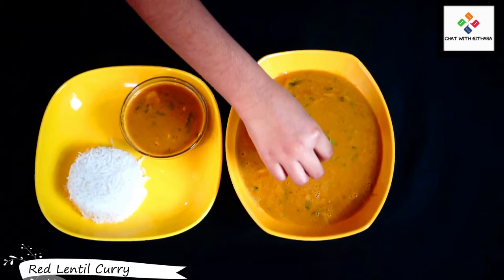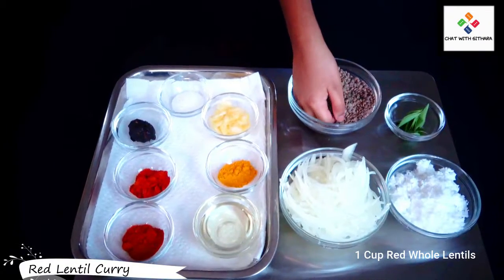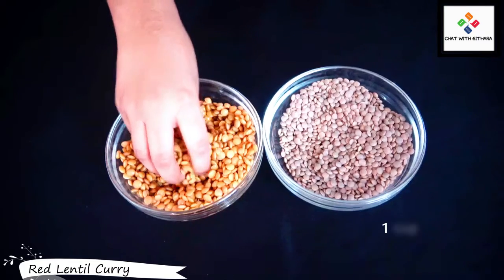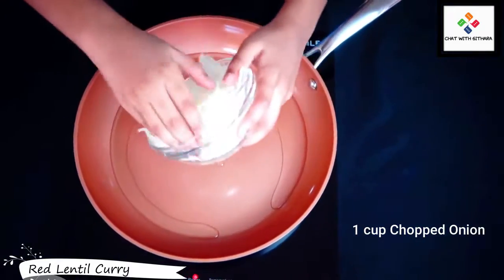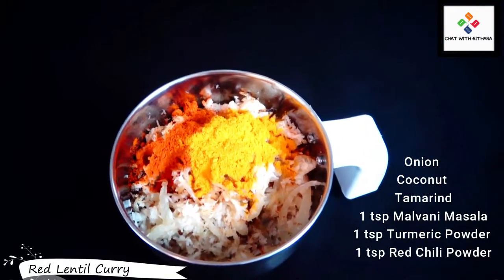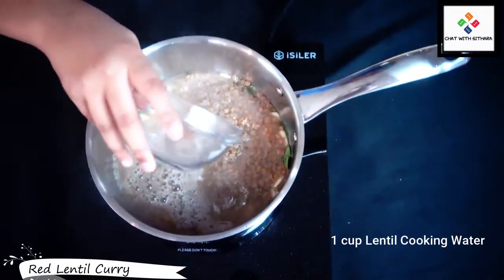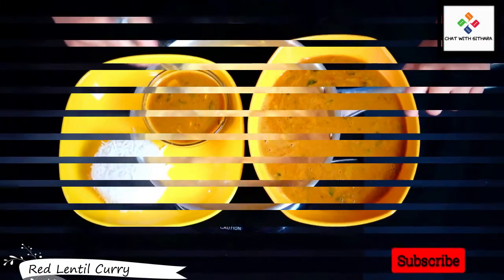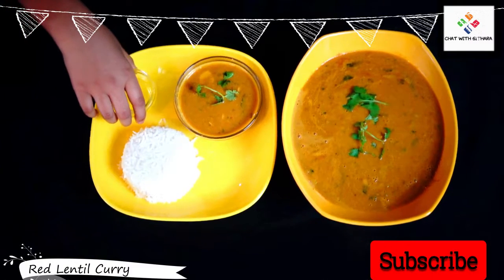Red Lentil Curry | stayhome and cook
Hey guys! It’s me Chat with Sithara, today I’m making delicious and easy red lentil curry! You can make this without vegetables, too! It’s such an easy recipe! It’s so delicious with rice!
I love you all! Let’s stay safe! 😊
Bye!

Ingredients:
• 1 Cup Red Whole Lentils (Masoor Dal)
• 1 cup Chopped Onion
• ½ cup Grated Coconut
• 1 tbsp Tamarind
• 1 tsp Malvani Masala (or Garam Masala)
• 1 tsp Turmeric Powder
• 1 tsp Red Chili Powder
• 5 Garlic Cloves
• 1 tsp Salt
• 1 tbsp Oil
• Curry Leaves
• Chopped Cilantro

Bye!